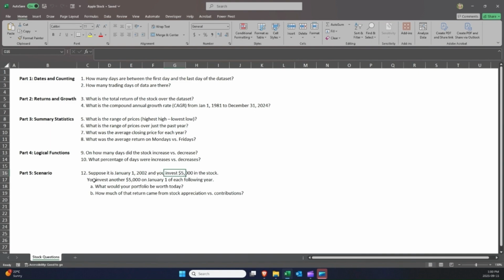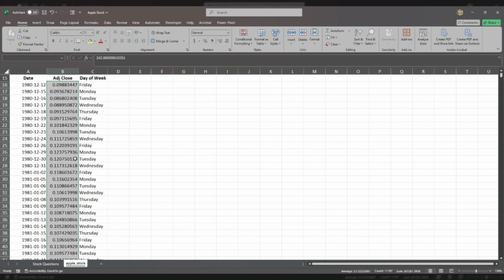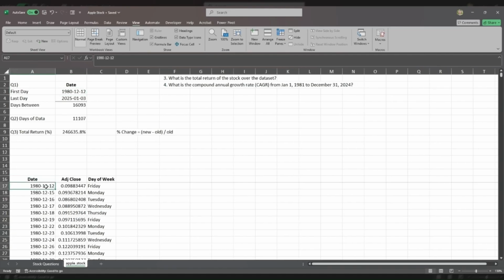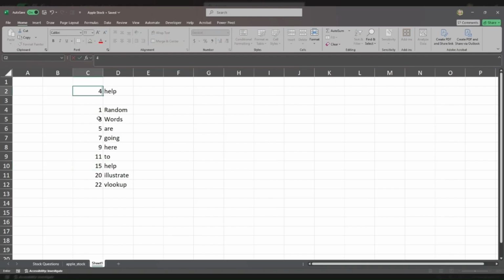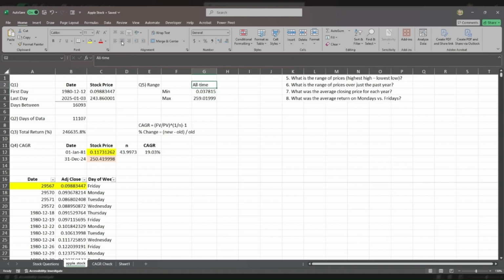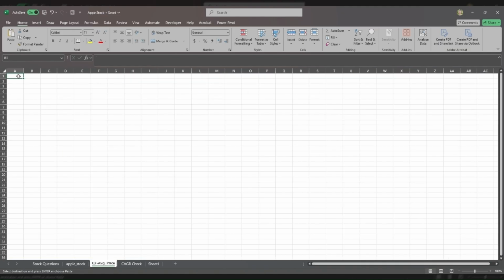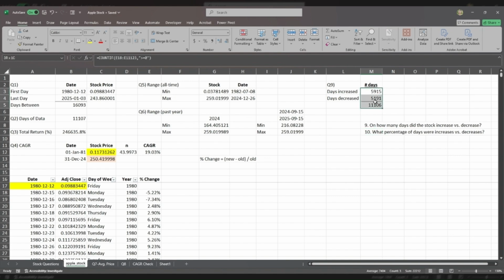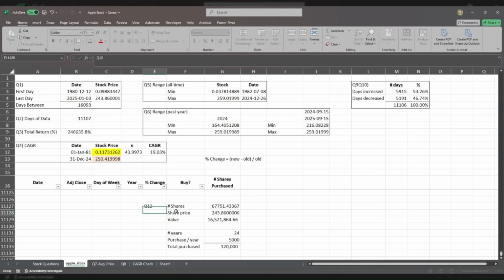Excel Stock Market Tutorial: Apple (1980–2025) | CAGR, Trading Days, Returns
In this video, I download Apple’s stock price data from 1980 to 2025 and use Excel functions (MIN, MAX, LOOKUP, COUNT, COUNTIFS, MINIFS, MAXIFS, and more) to answer key questions about the data:

- How many total days and trading days are in the dataset?
- What is Apple’s total return and compound annual growth rate (CAGR)?
- What is the price range over time?
- How do returns vary by day of the week?
- How many days did Apple stock increase vs. decrease?
- How much would you have accumulated if you invested $5,000 every January since 2002?

This tutorial is educational and shows practical applications of Excel for stock market data analysis.